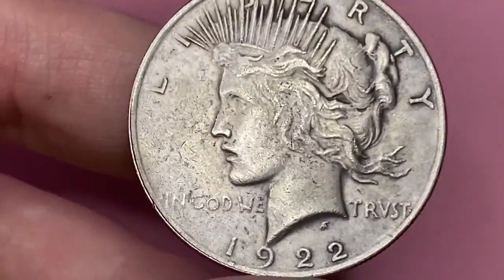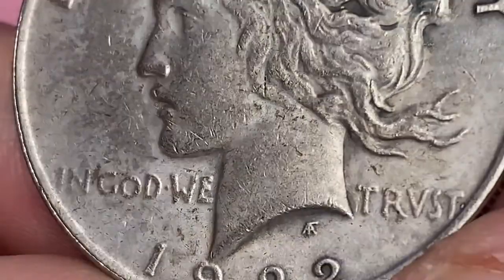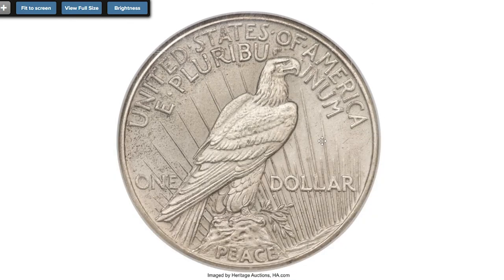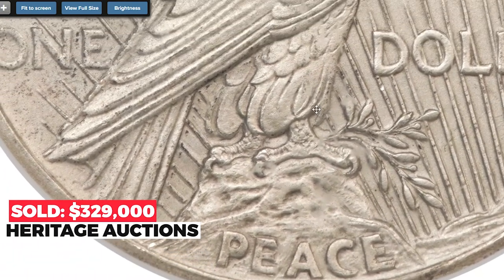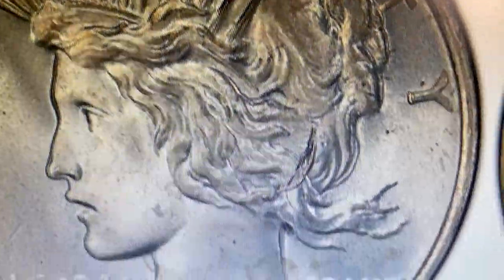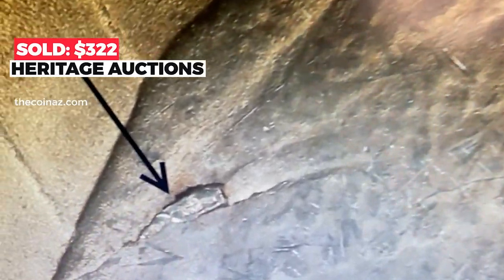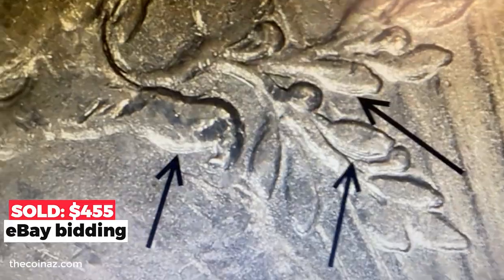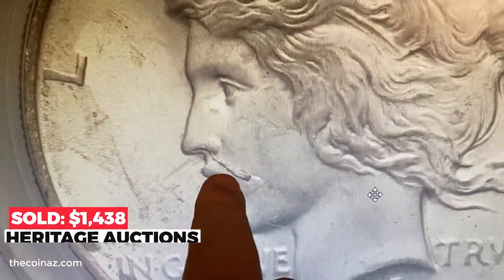Rare 1922 Peace Dollar Coins: Worth Thousands of Dollars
In this video, we're going to explore the secret behind the 1922 Peace Dollar Coin. This coin is one of the most valuable and coveted coins in all of history, and we'll explore why!